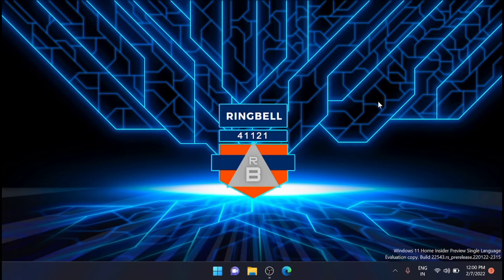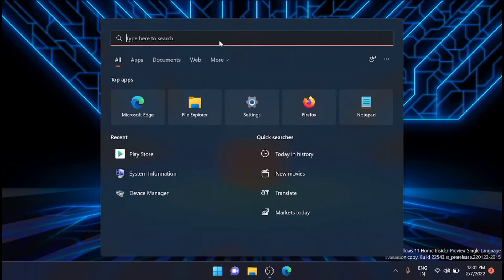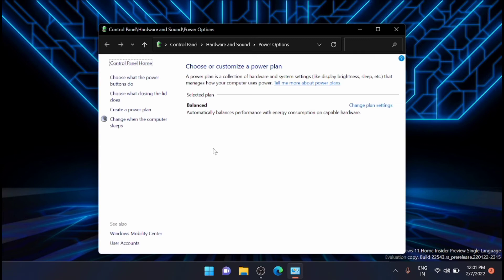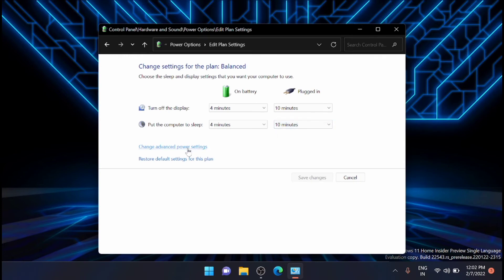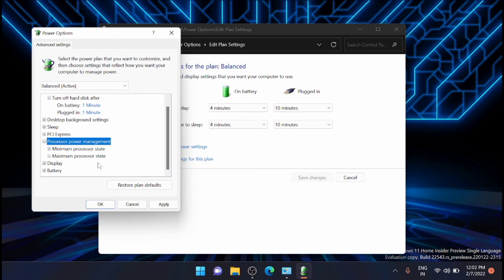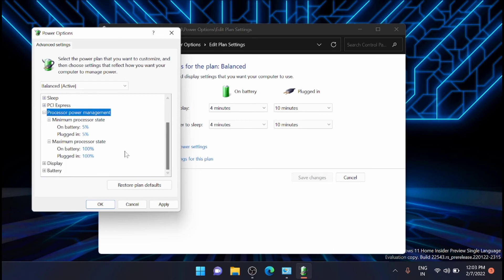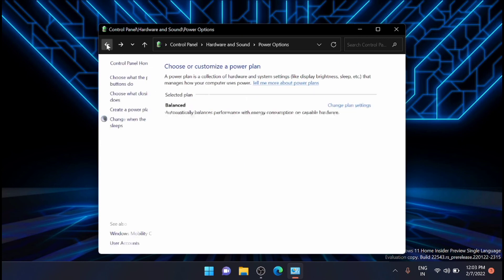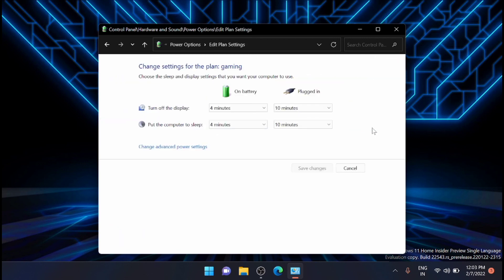How To Turn On High Performance Mode on Windows 11/ Windows 10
This video will guide you on how to turn on high performance power mode on windows 11.
If windows 11 / windows 10 high performance mode missing follow tutorial and boost windows 11 / 10performance. If you see only balanced mode then you can change minimum and maximum processor state to increase the PC Performance. This video will also guide you on how to create new power settings.

How to improve windows 11 performance and set windows 11 for high performance gaming.this setting will set to windows 10 in high performance gaming mode